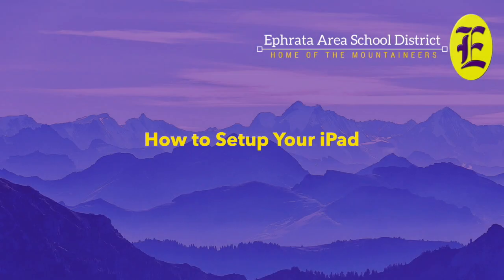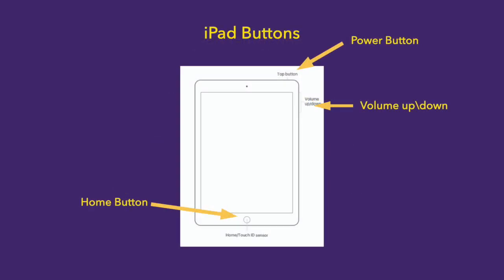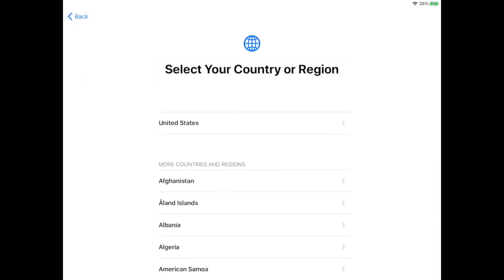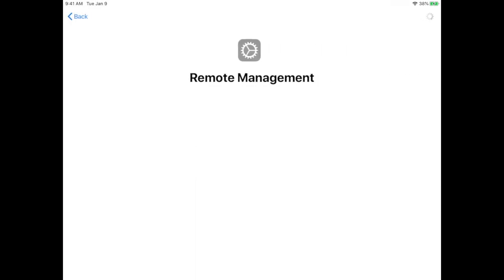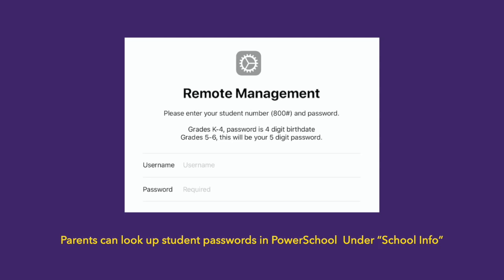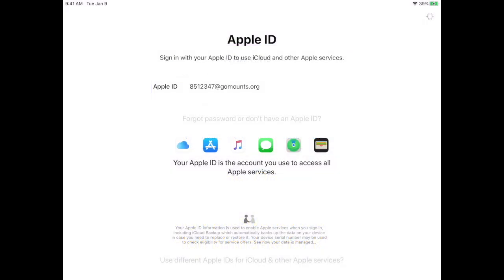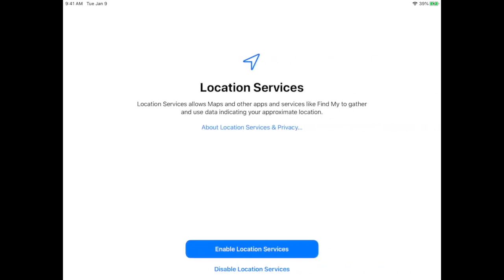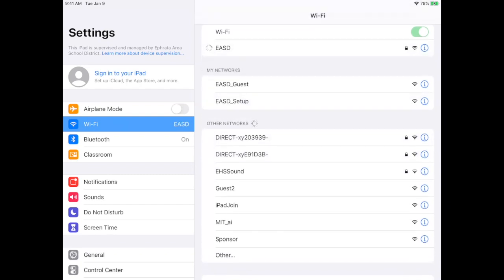iPad Initial Setup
This video covers the first-time setup process for an EASD student iPad